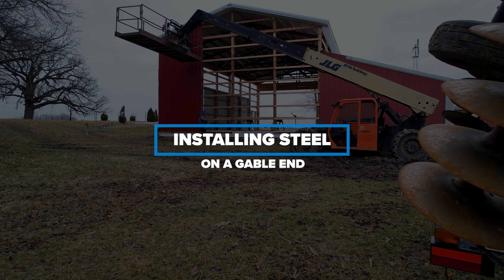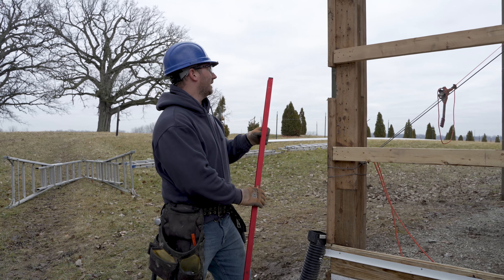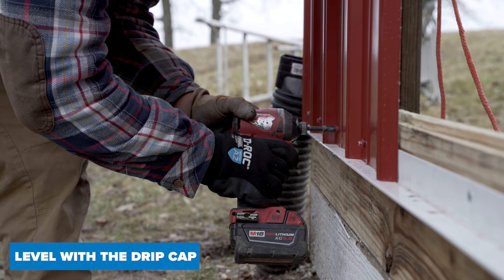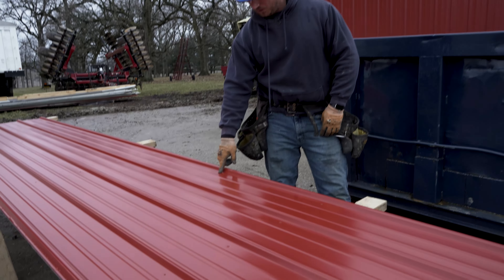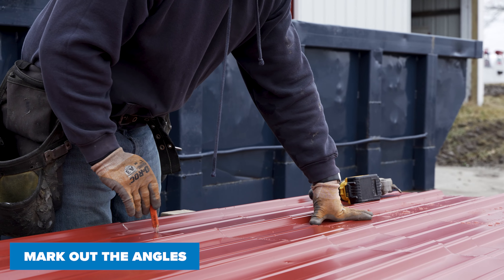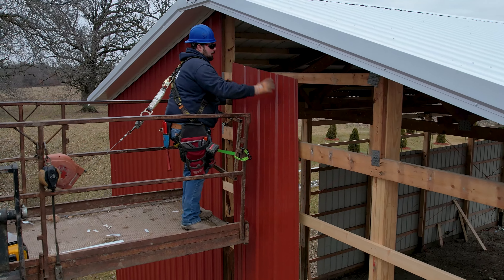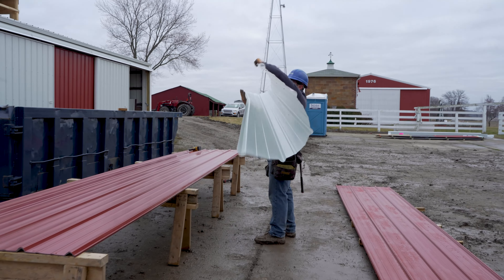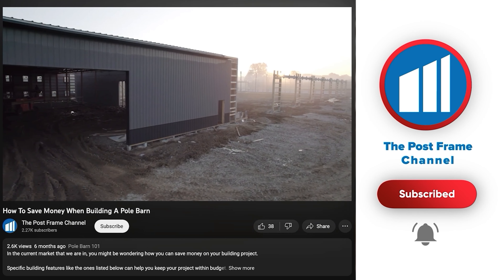How To Install Steel Siding On A Pole Barn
In this video, crew foreman Nick Boyd explains the step-by-step process of installing steel on the newly renovated 30’ x 56’ x 16’ pole barn. Nick emphasizes the significance of properly leveling the first piece of steel, accurately marking out angles, and ensuring the sheets remain undamaged throughout the installation.

For further details on repairs and renovations, please click the link provided below.

00:00 Introduction
00:12 Leveling the first sheet
00:34 Marking the sheets
00:59 Handling the sheets
01:18 Closing